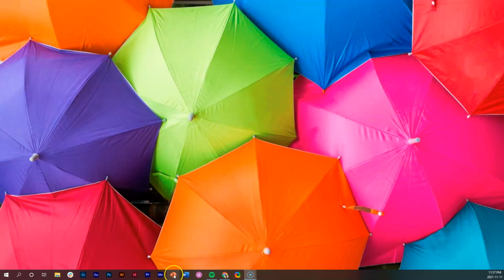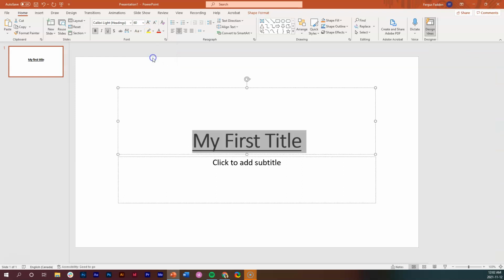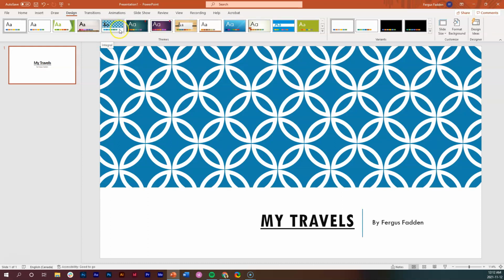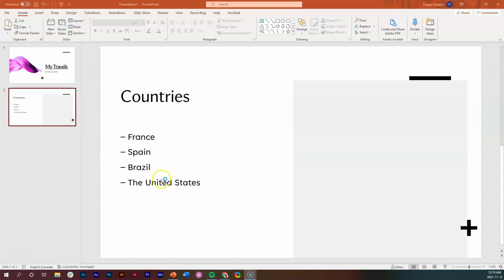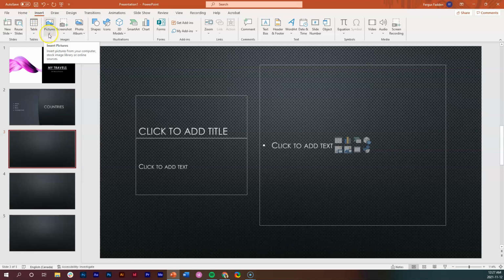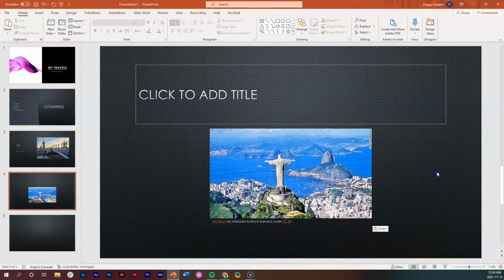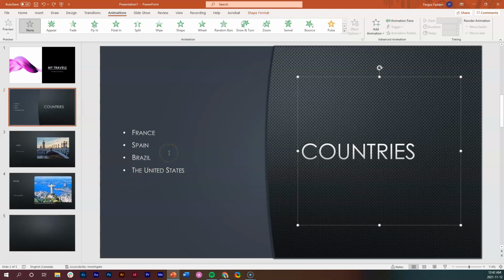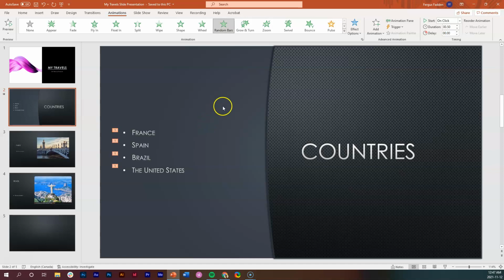The Best Beginner Guide to Microsoft PowerPoint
Hi everyone! Welcome back to another PowerPoint software tutorial. In this Best Beginner Guide to Microsoft PowerPoint video, I will give you all you need to know to get up and running.